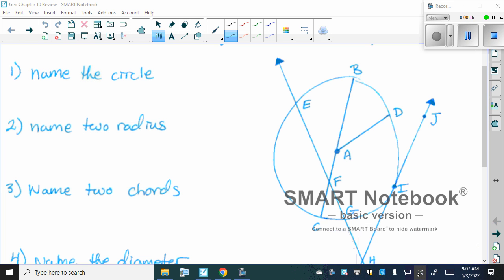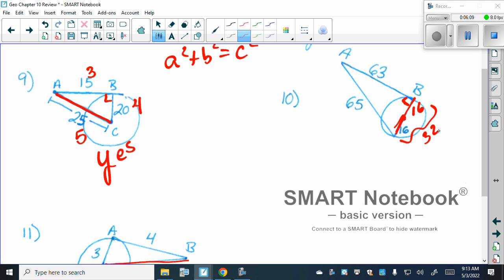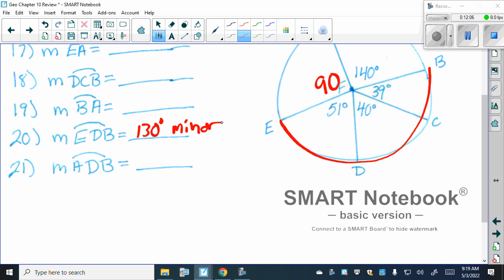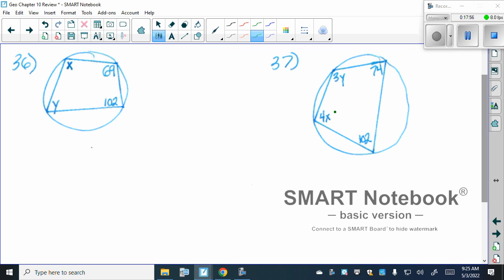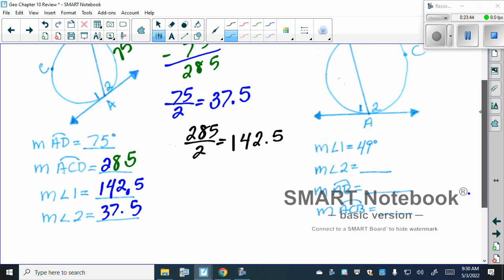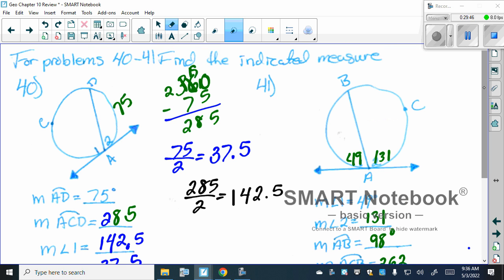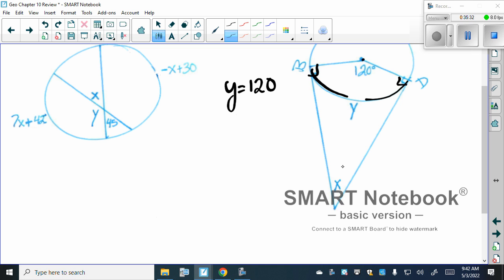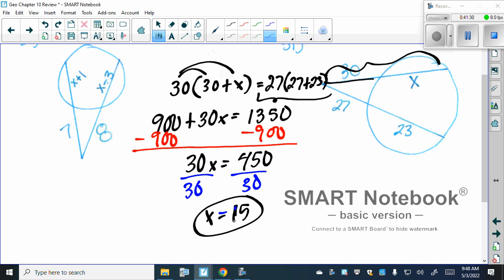Geometry Chapter 10 Review (1)